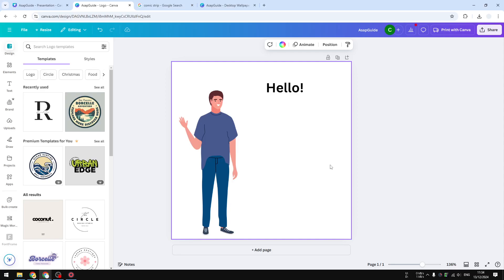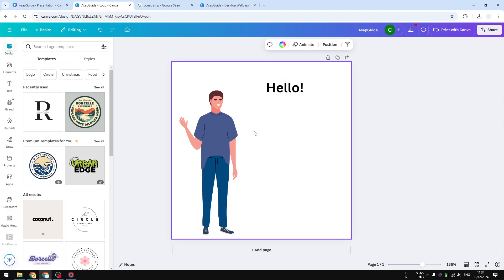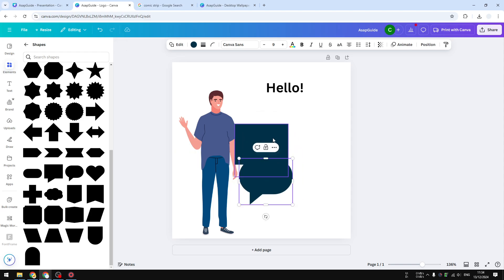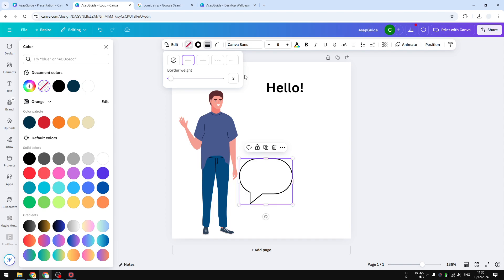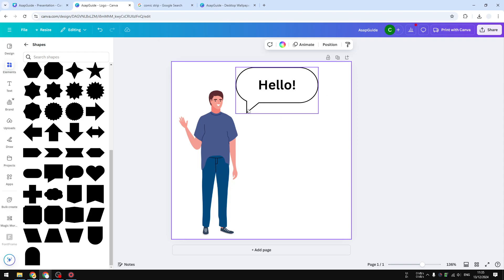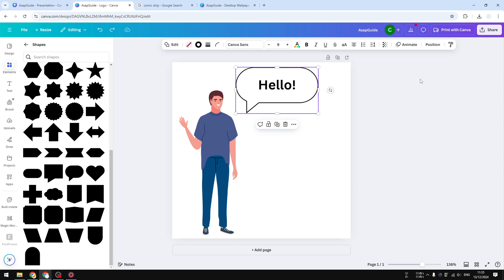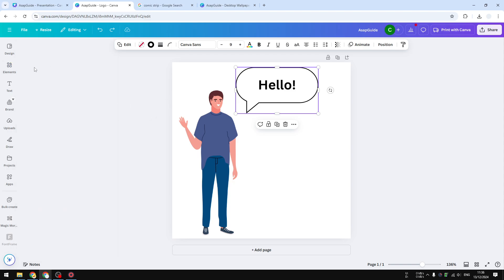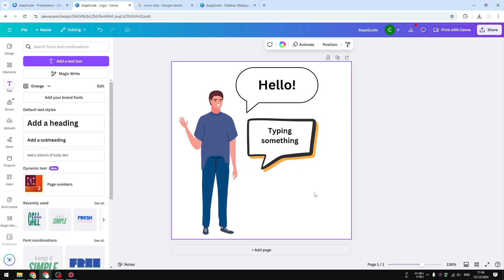How to Easily Add Speech Bubble in Canva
👉 Learn how to add speech bubbles to your Canva designs effortlessly. This tutorial guides you through finding, resizing, and animating speech bubbles, adding text, and enhancing your visuals with a fun and engaging element. Perfect for social media posts, presentations, and posters. Watch now and elevate your designs